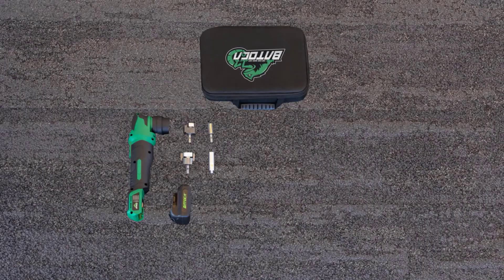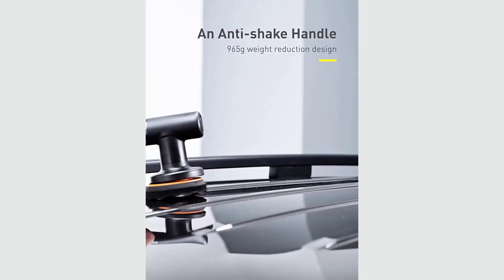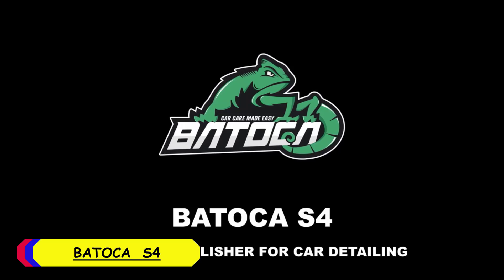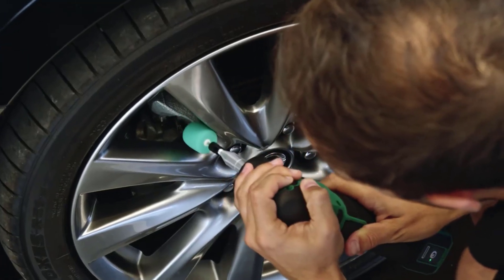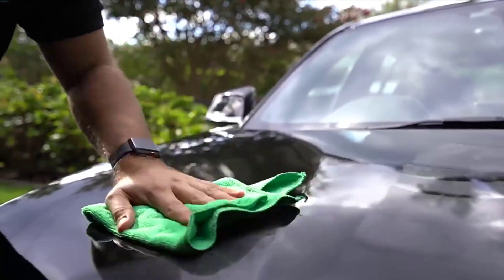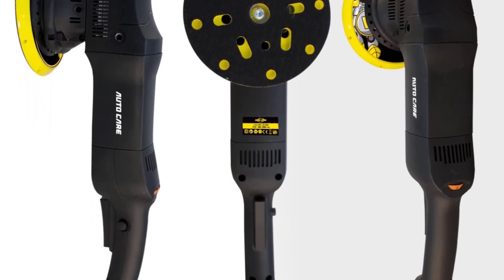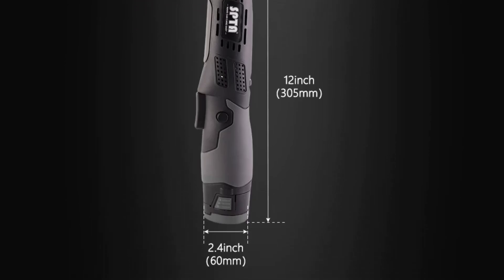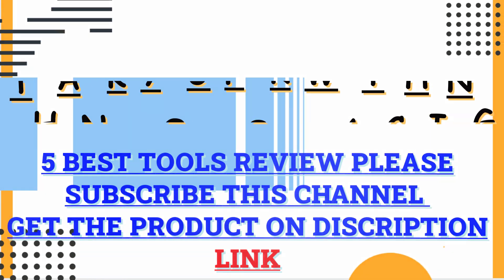Top 5 Best Car Polisher 2024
Top 5 Best Car Polisher 2024. In this video, we review the Top 5 Best Car Polisher available in the market. Here are the Top 5 Best Car Polisher.
PRODUCT LINK:
Top 5 Best Car Polisher :
❇️ 100 Best Car Polisher

❇️ 1. Baseus Car Polisher

❇️ 2. BATOCA S4  Car Polisher

❇️ 3. BATOCA Car Polisher

❇️ 4. AUTO CARE  Car Polisher

❇️ 5. SPTA Car Polisher

⏱️TIMESTAMPS⏱️
0:00 Intro
0:39 Number 5:  Baseus Car Polisher
1:36 Number 4:  BATOCA S4  Car Polisher
2:40 Number 3:  BATOCA Car Polisher
3:42 Number 2:  AUTO CARE  Car Polisher
4:41 Number 1:  SPTA Car Polisher